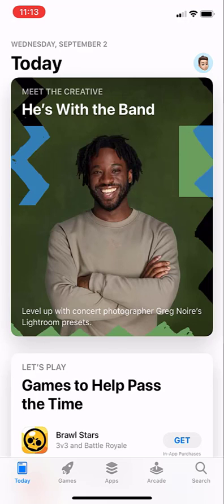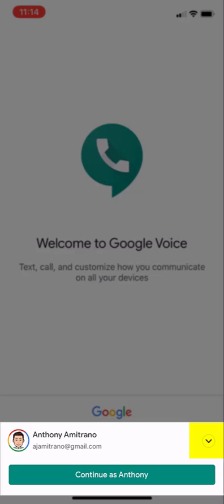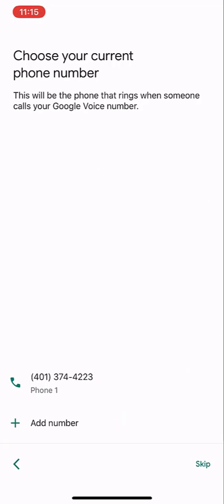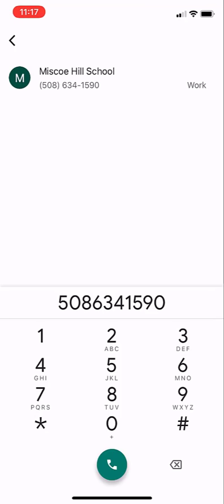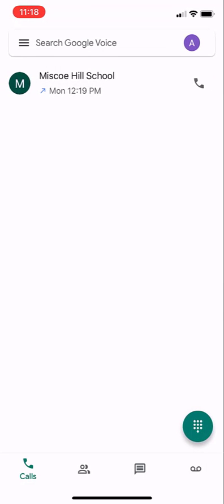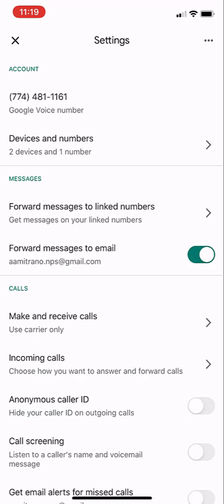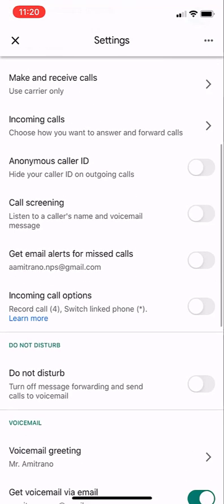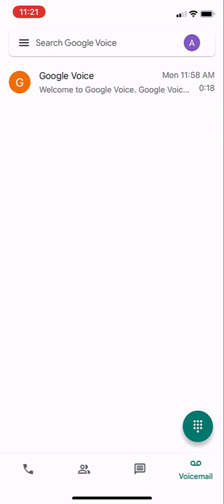Google Voice iPhone App Walkthrough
Walkthrough of setting up and using the Google Voice app on an iPhone